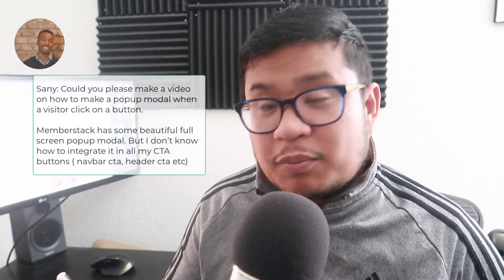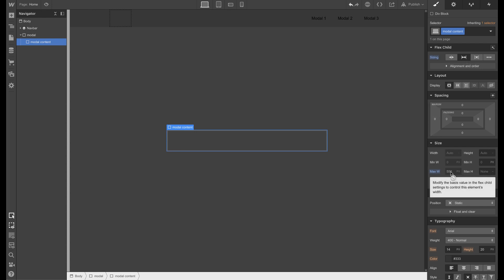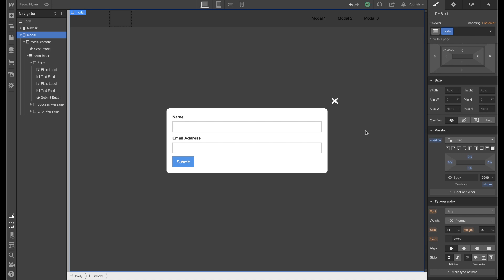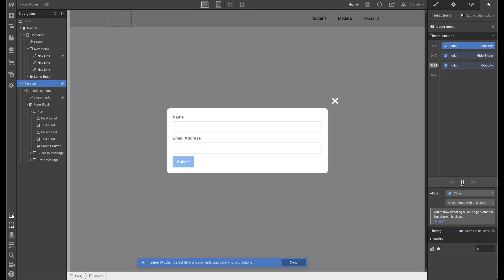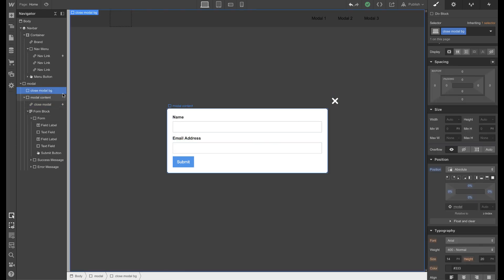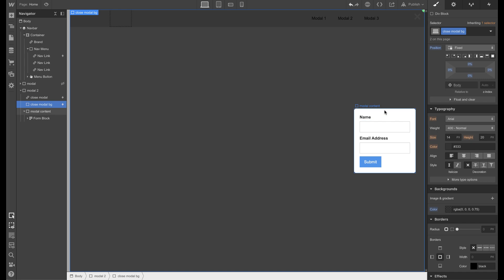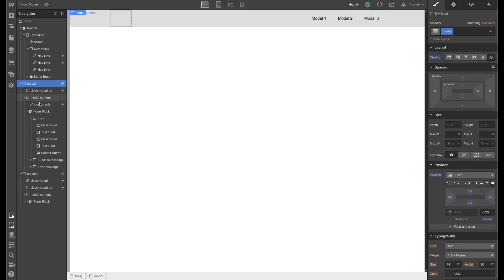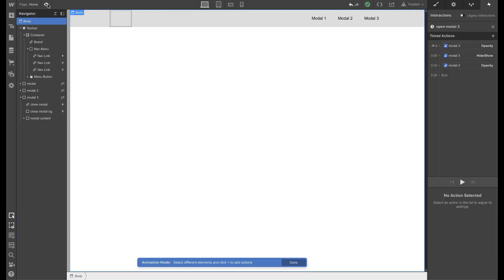How to Webflow: Create a custom modal (2019) - Tutorial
Here is how to create a fullscreen custom modal as well as a right bar slide out modal using Webflow interactions.